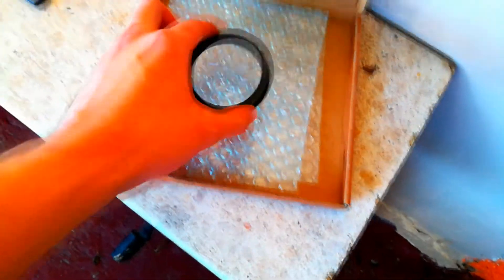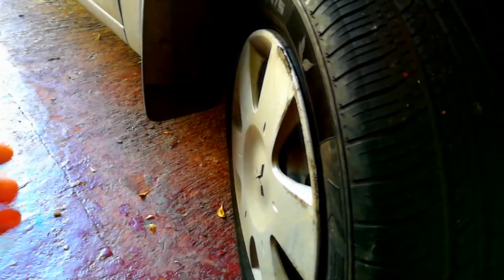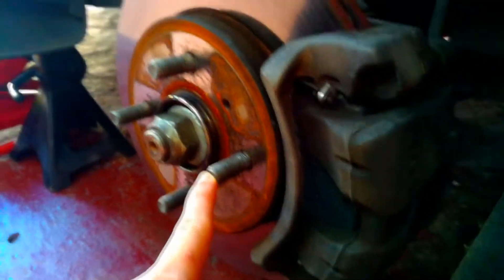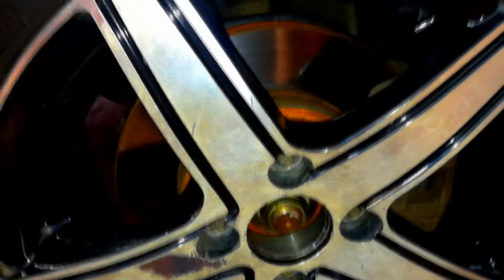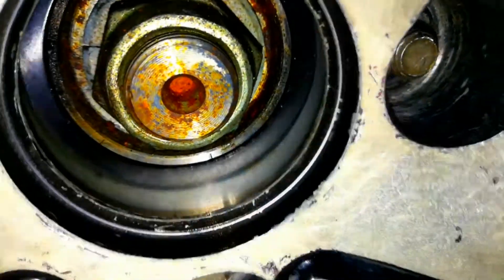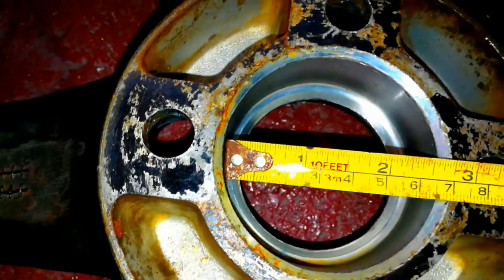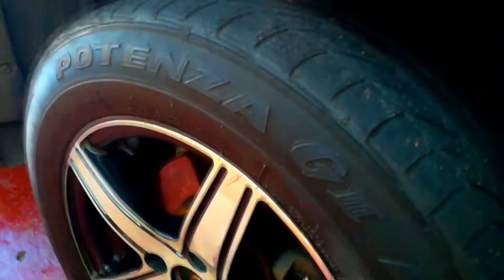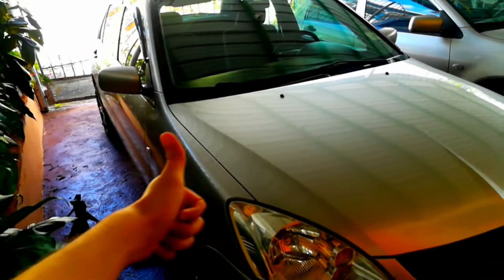What are hub centric rings and how to install it.